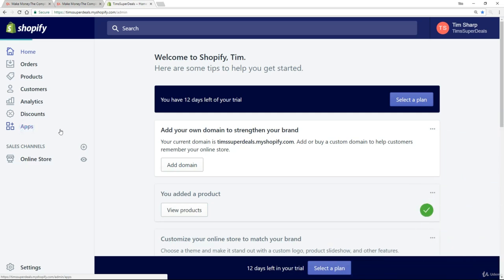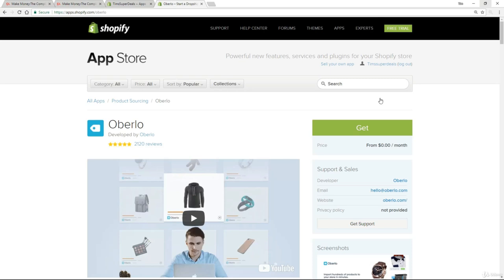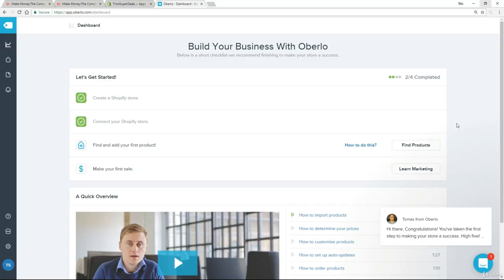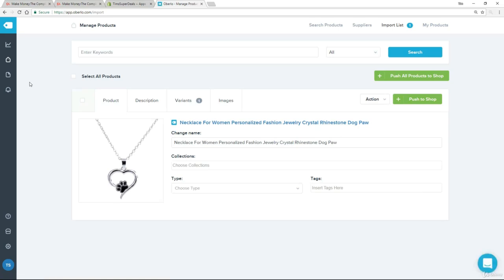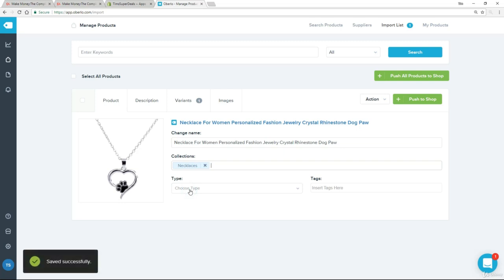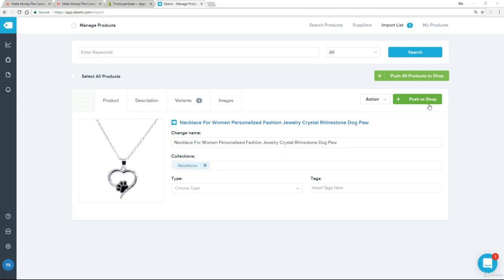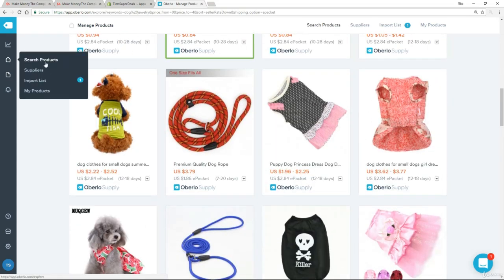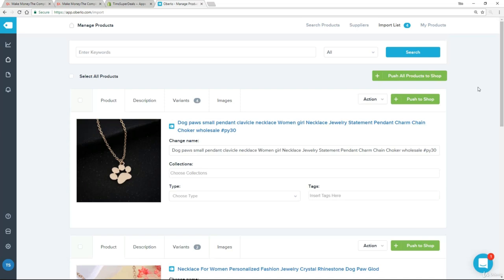23 - Oberlo - importing products easily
Oberlo is a powerful tool that simplifies the process of importing products into your Shopify store. By integrating directly with Shopify, Oberlo allows you to easily browse and select products from a variety of suppliers. Once you've chosen your products, Oberlo automates the import process, syncing product details, images, and pricing directly to your store. This seamless integration not only saves you time but also helps you manage your inventory efficiently. Whether you’re dropshipping or expanding your product range, Oberlo makes it straightforward to build and grow your Shopify store.